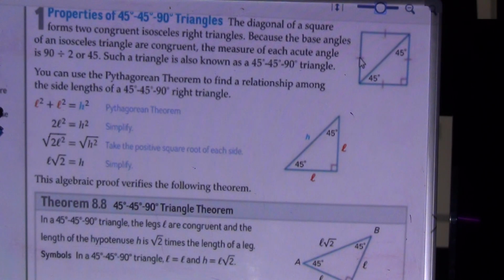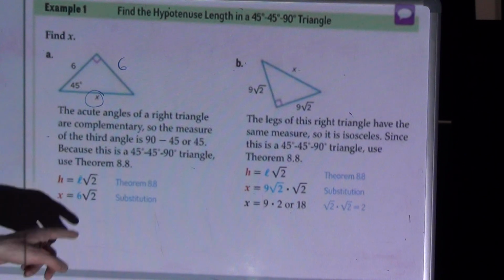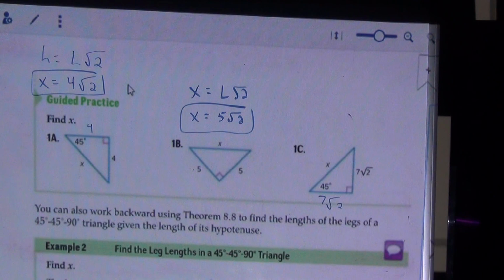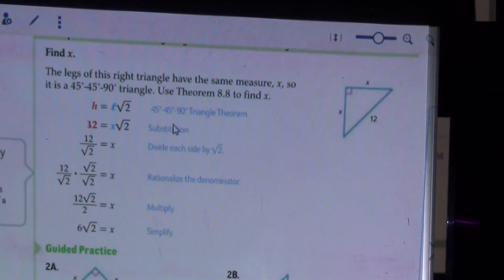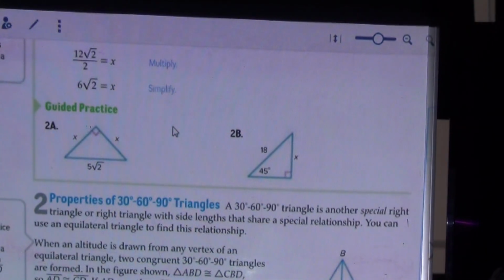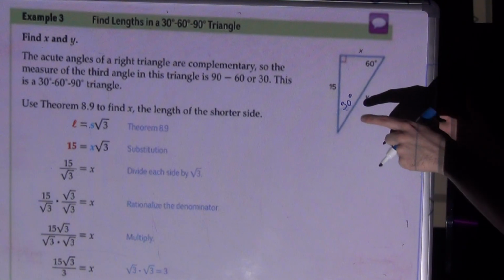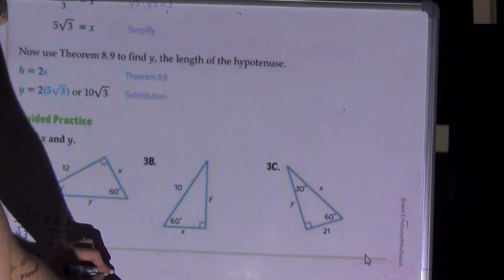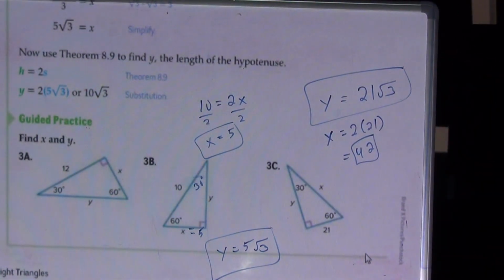Geometry Lesson 3 24 20 Section 8 3